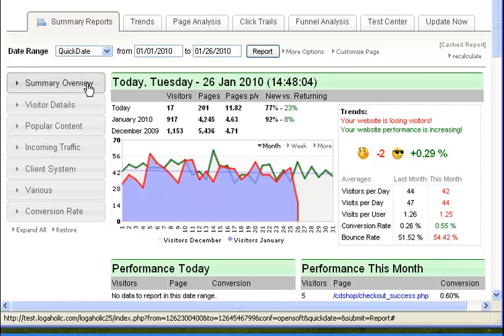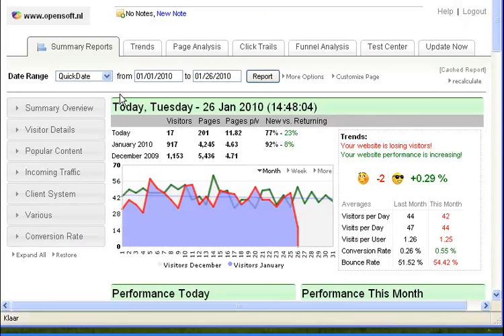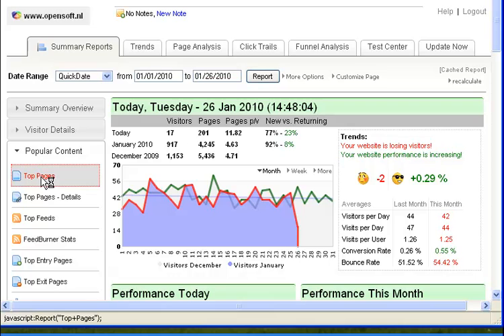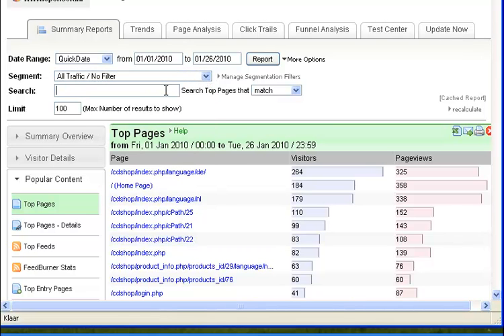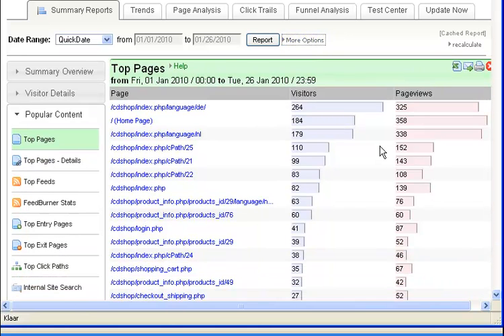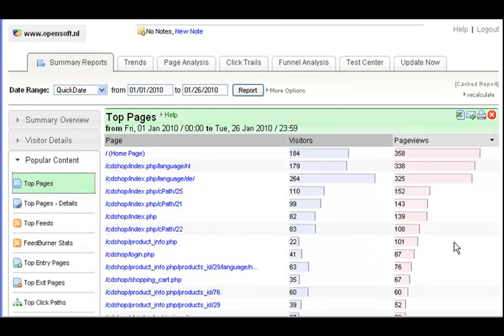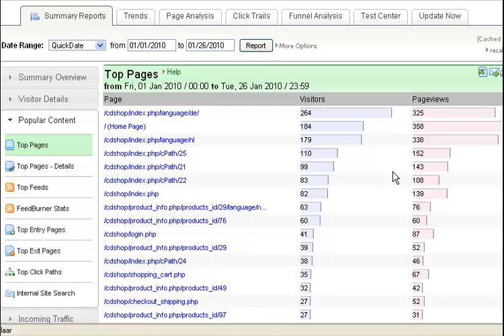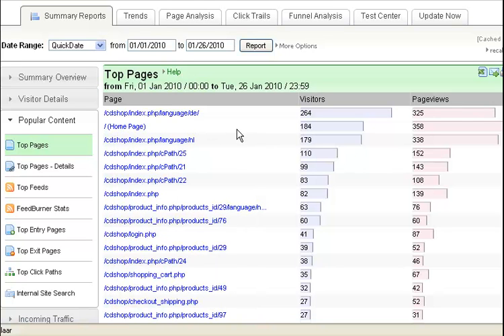Introduction to Logaholic's user interface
This video will give you a quick overview on how to use Logaholic Web Analytics. It shows you how to navigate through the software, drill down into information and explains the basic interface elements.